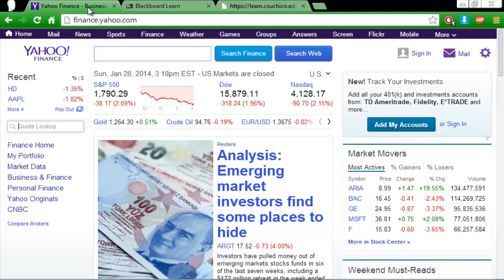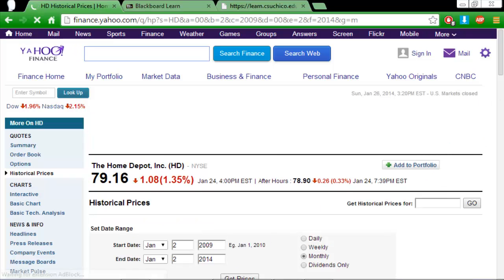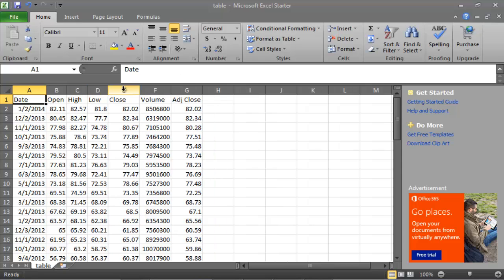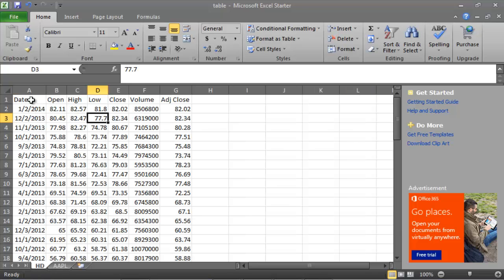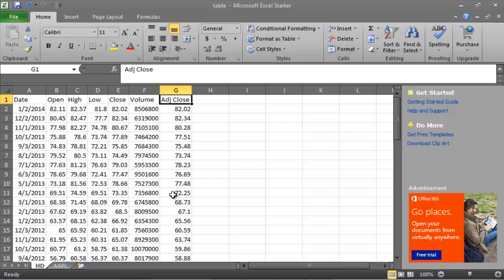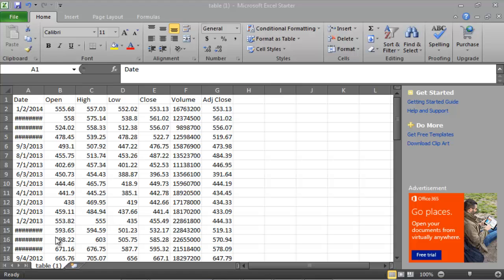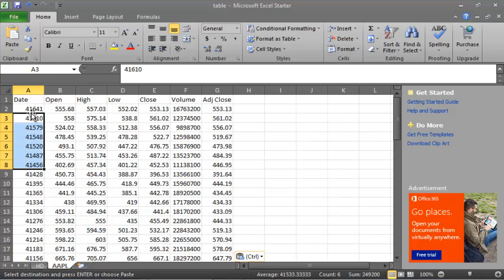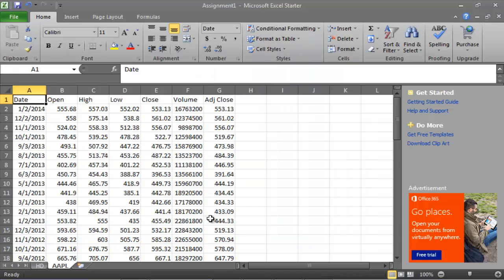How to download Stock data from Yahoo Finance into Excel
This is a how to video for downloading historical prices to Excel using Yahoo! Finance. This is Assignment 1 for Finance 351 at CSU Chico for Spring 2014.